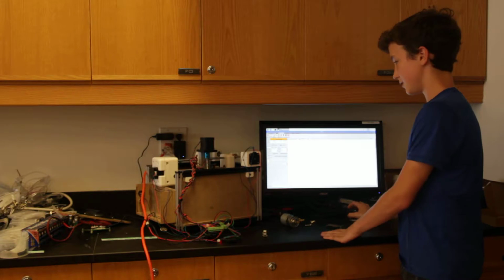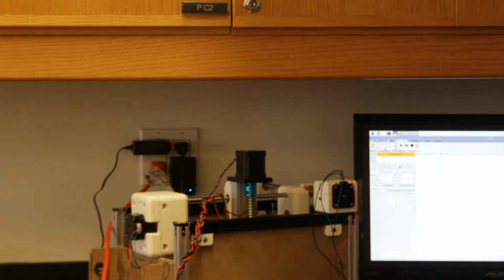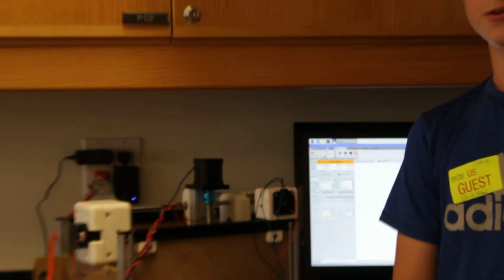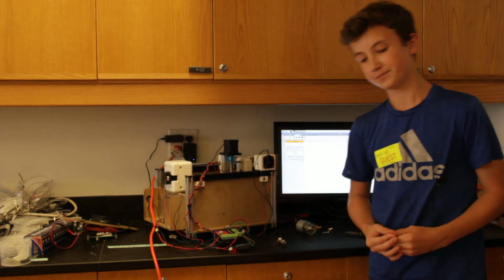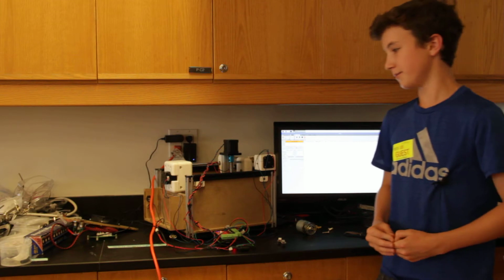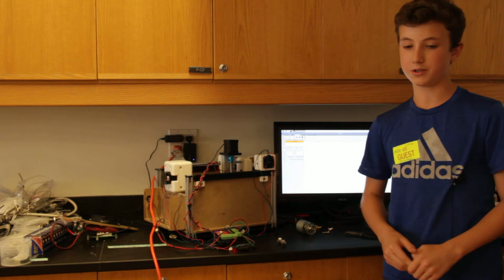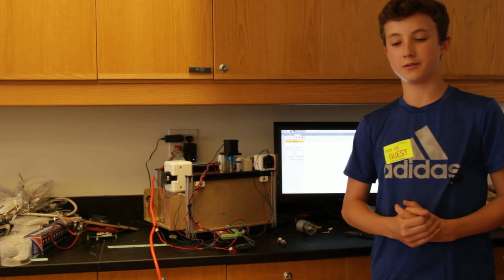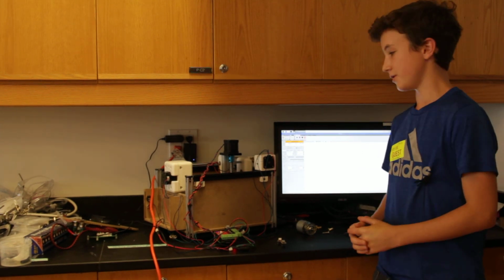Kosta Last Video.